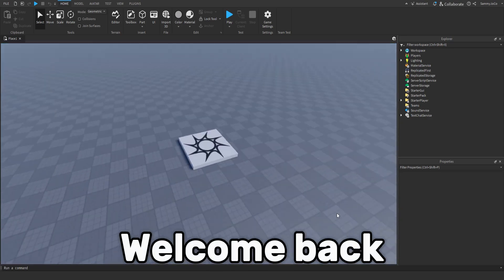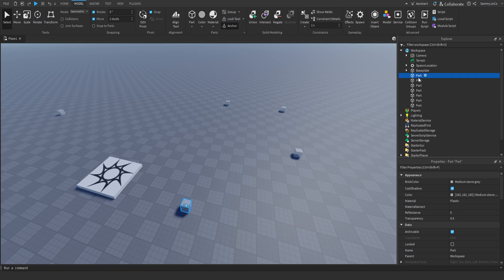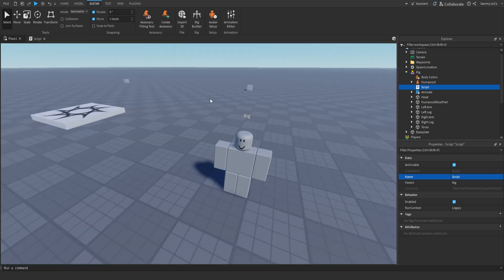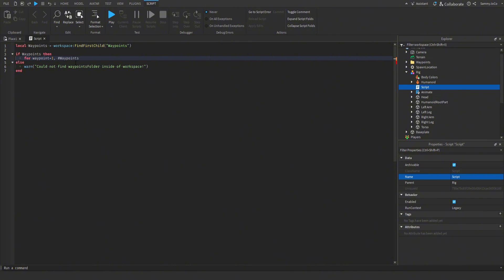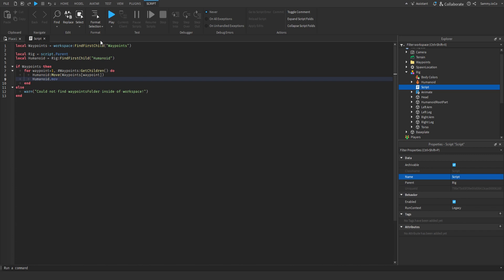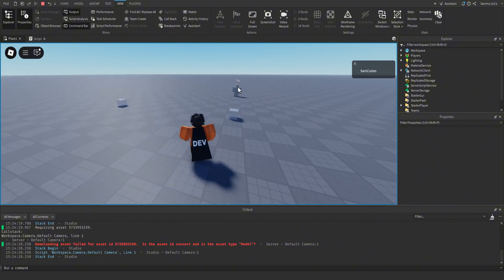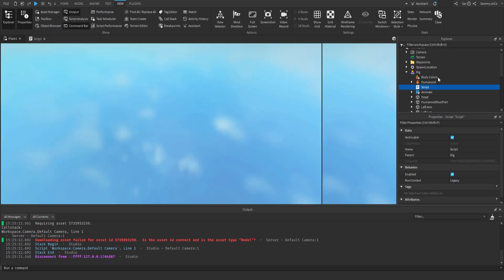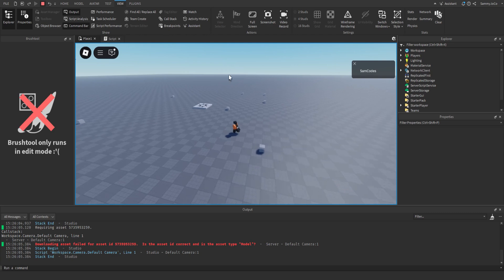How To Make A *TDS GAME* In Roblox Studio! | Basic Pathfinding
In this video, I will be showing you guys how to make a TDS game in Roblox Studio. In part 1, you will learn how to make basic pathfinding for mobs/enemies.